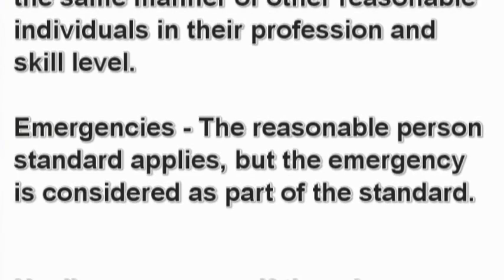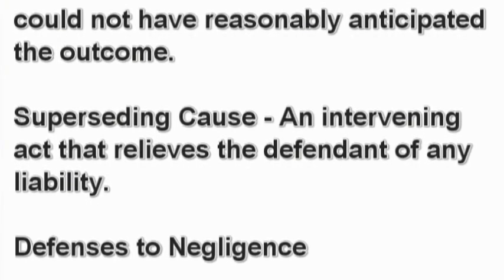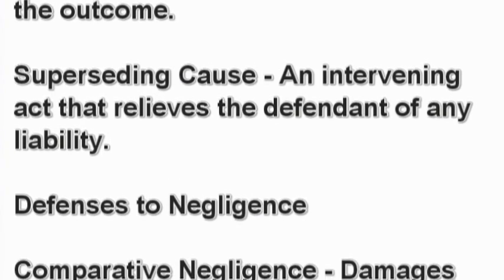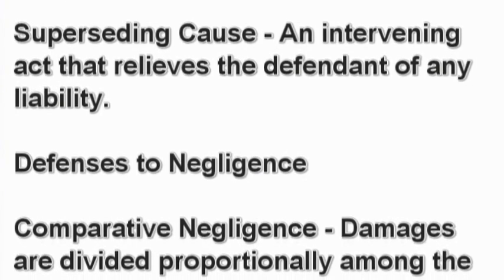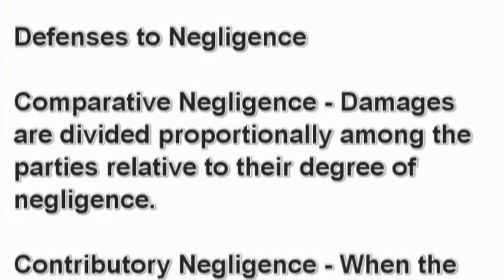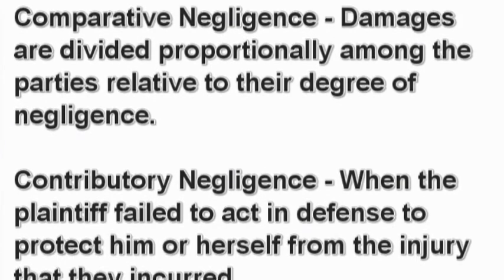Negligence (Law) - What is the DEFINITION? - Financial Dictionary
Welcome to Subjectmoney.com's video dictionary. In this video we are covering the definition of Negligence (Law). We built this video dictionary for people to use to study when listening makes more sense than reading. The best way to use our video dictionary is to create a playlist in your Youtube account and add only the terms that you need to learn. Then you can play your playlist using a computer or your mobile device while cooking, resting, driving, walking etc...